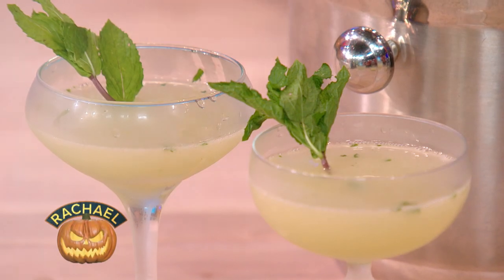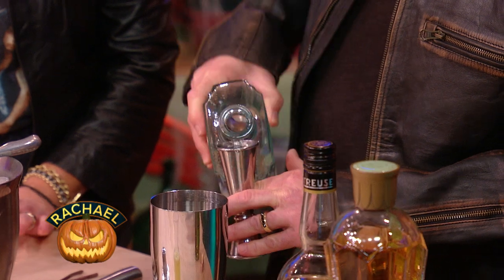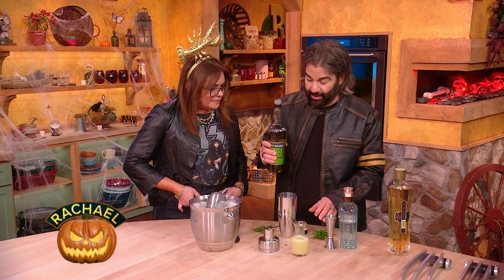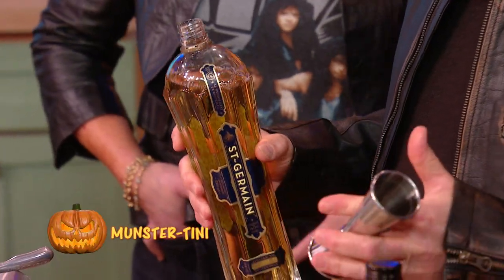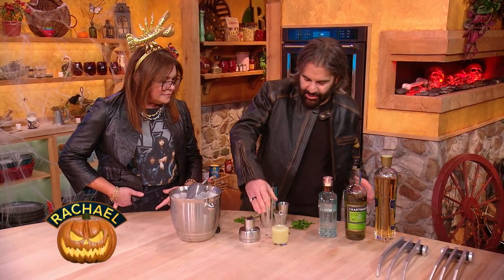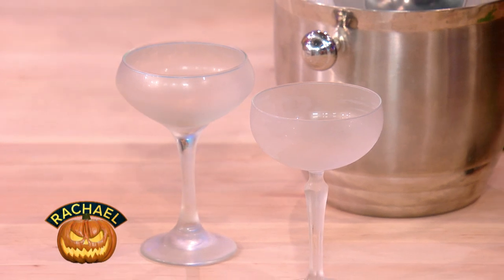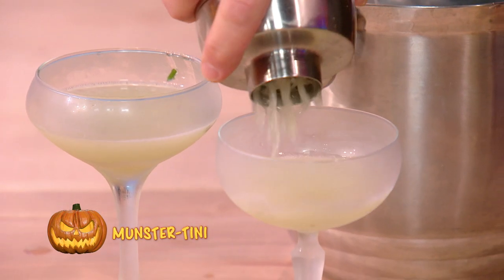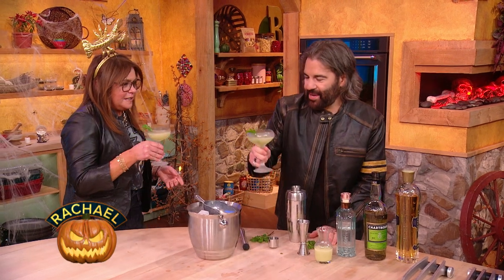Rach Calls John's Halloween-Themed Drink "One of His Best!"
Watch John show you how to make his spooky Halloween take on a martini with green Chartreuse, St-Germain liqueur + lime.